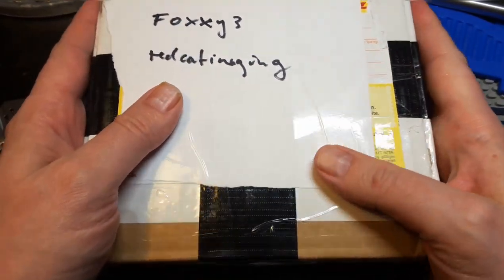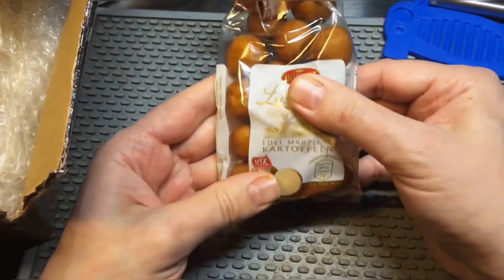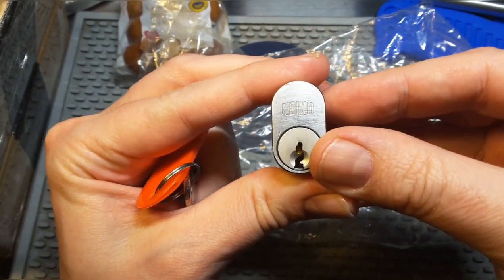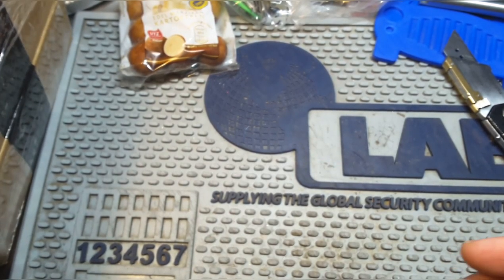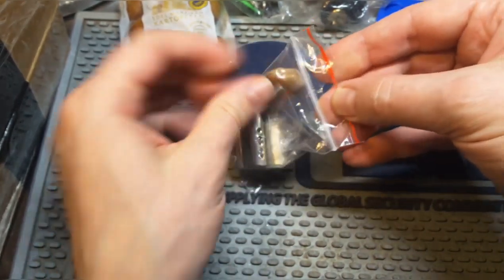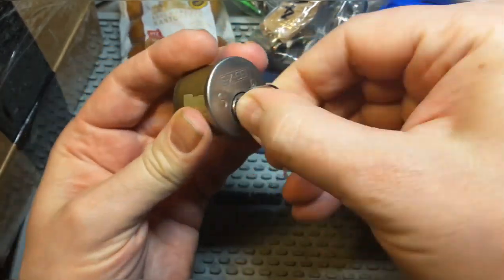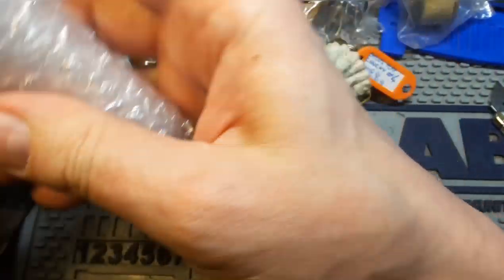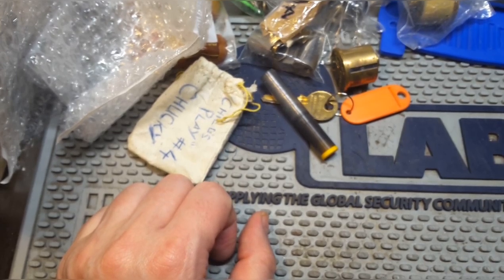Awesome Package From Foxxy3 / Redcatimaging [95]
I got an awesome package full of challenge locks from Foxxy3. Thank you very much Tom!